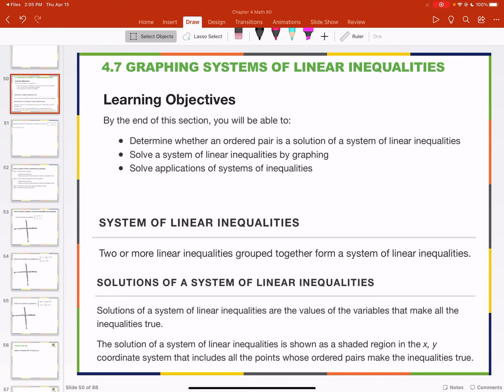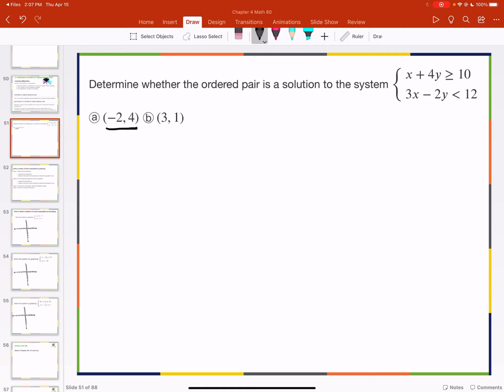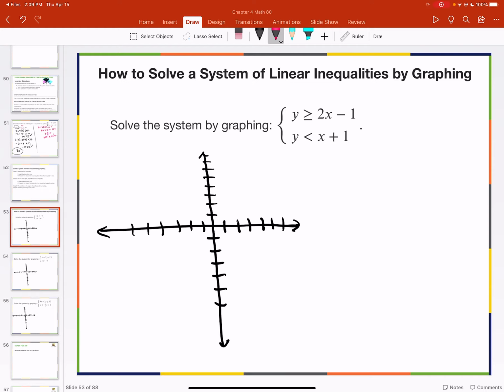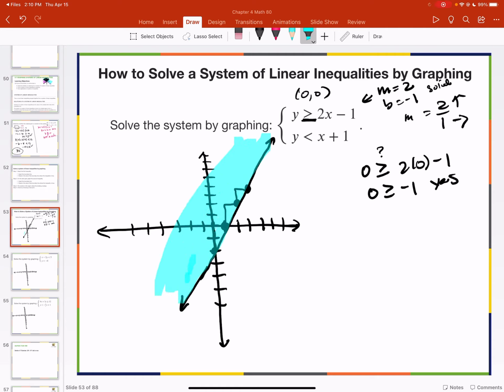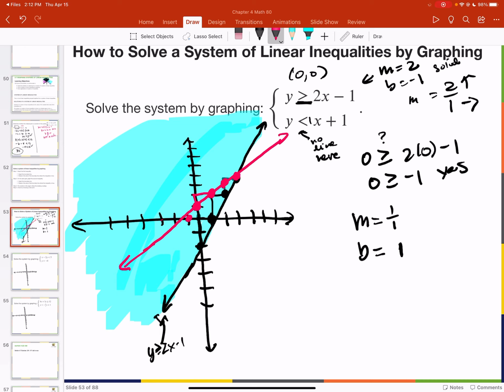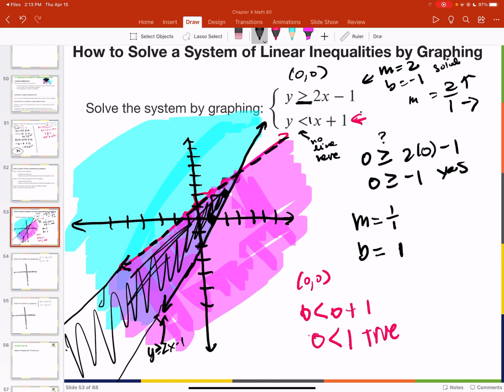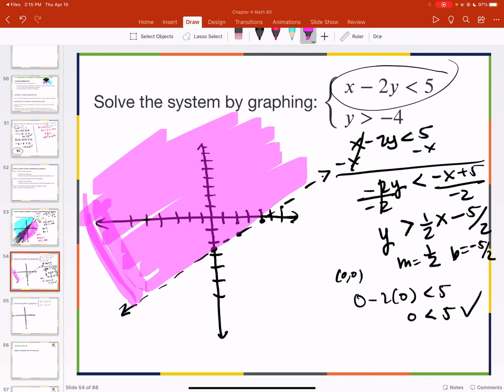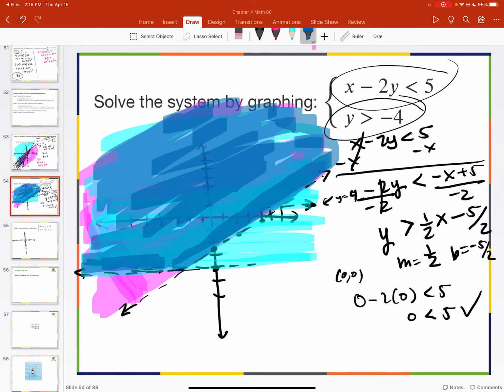Section 4.7 Math 80